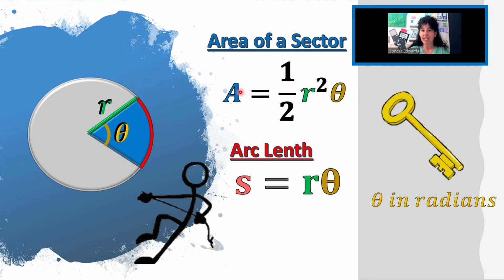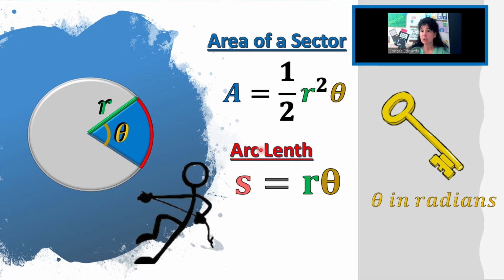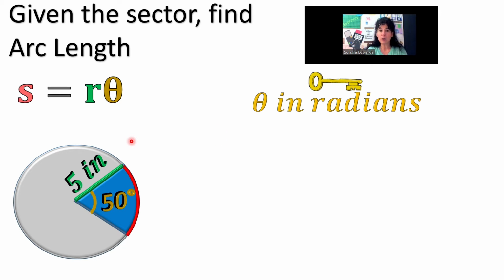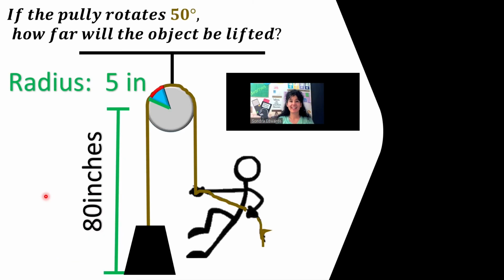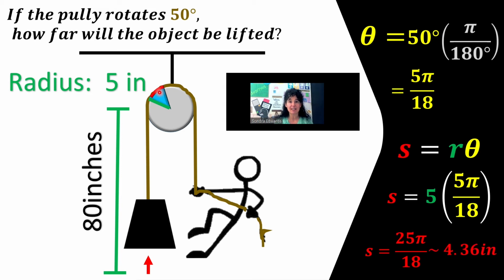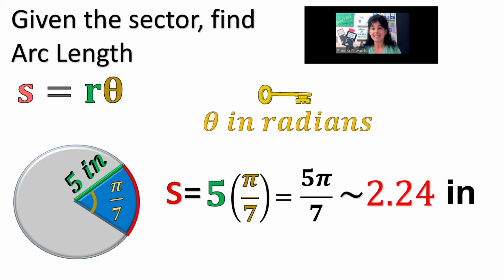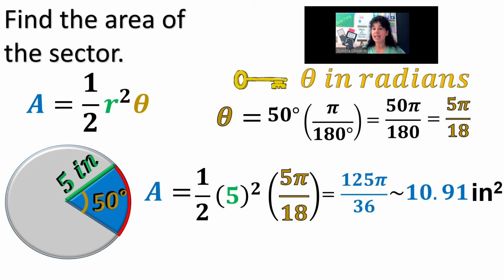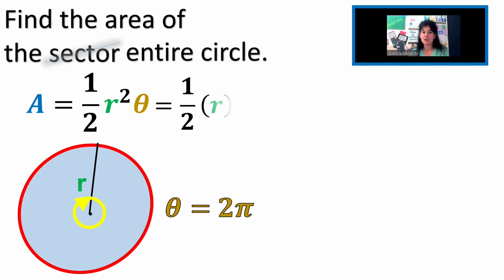How to find the area of a sector and arc length of a circle.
Use the formulas to find the area of a sector and the arc length of a circle. Application of a pulley.